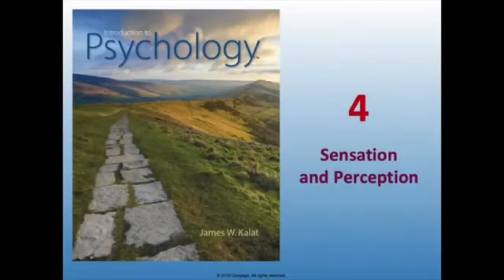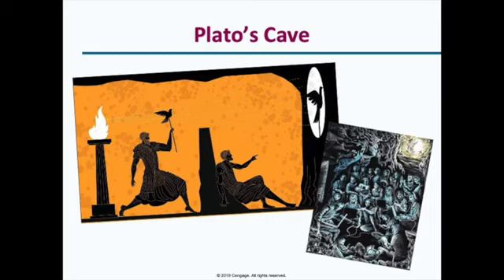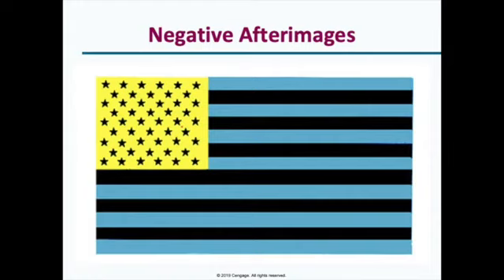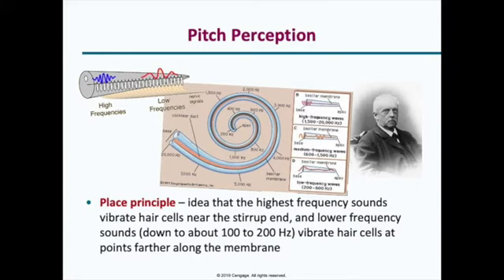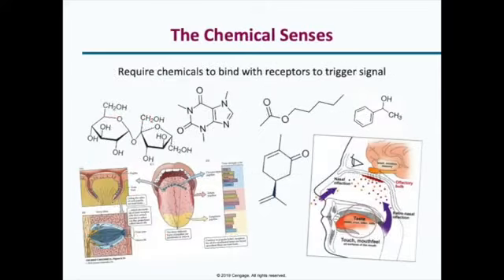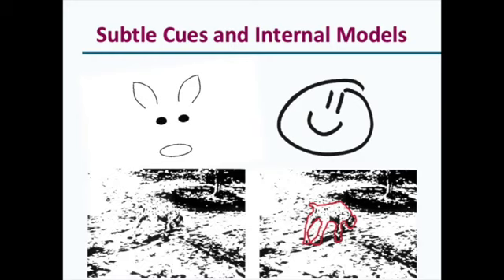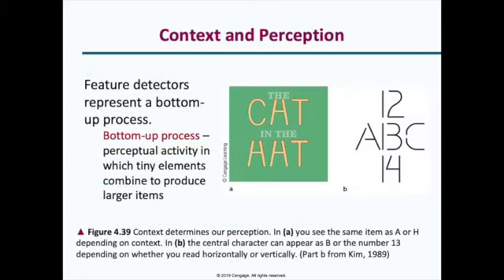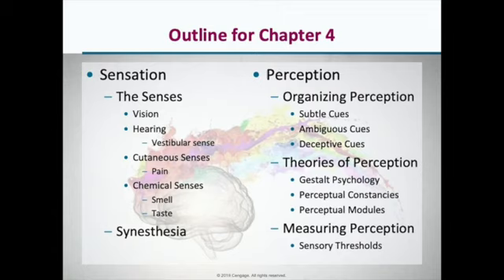Why You Don't See the World As It Actually Is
0:00 The Illusion of Direct Reality
0:29 Questioning Our Visual Experience
6:21 The Instruments of Sensation
9:22 Decoding the Mechanics of Vision
11:15 Theories of Color Perception
19:12 The Science of Hearing
26:52 Touch, Taste, and Smell
43:30 Gestalt Principles and Perception